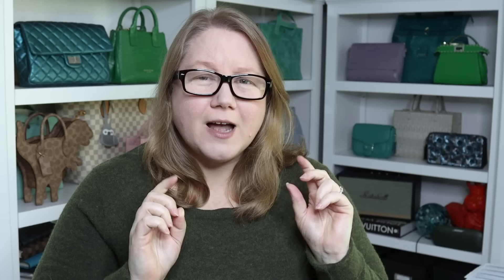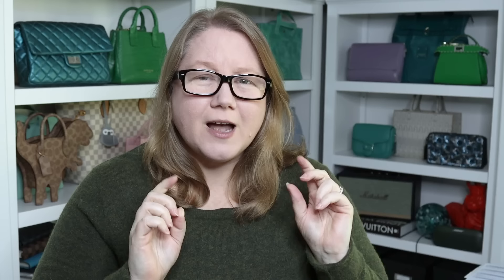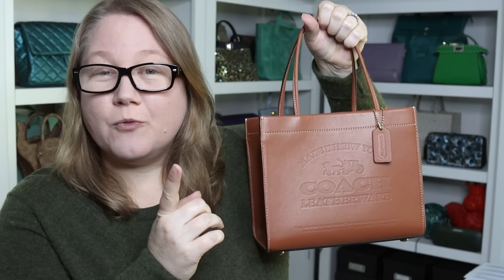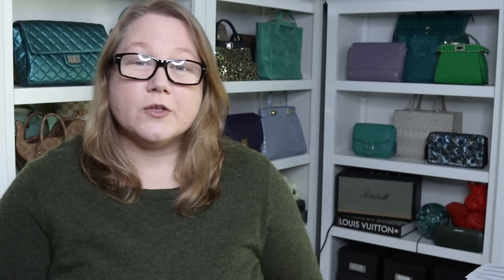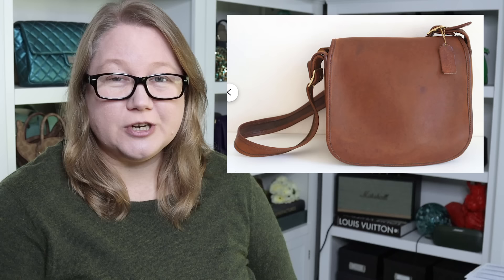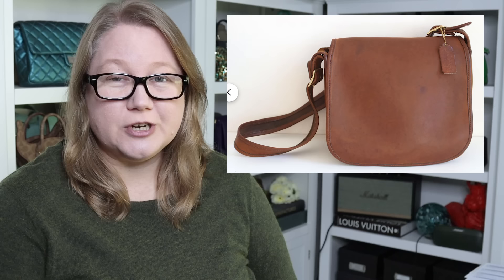5 Best VINTAGE COACH Collections + Why This Video was So Difficult to Make || Autumn Beckman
5 Best VINTAGE COACH Collections + Why This Video was So Difficult to Make || Autumn Beckman

Track and organize your bag collection with my handbag tracker pages

5 Vintage Coach Collections.

Vintage Coach Sources & Resources.
History of Coach
Coach catalogs in PDF form (easiest to download and browse, highest resolution, most complete)

Shop BARGAINS on luxury.
New.
Clearance prices
Below retail (owned by LVMH)
Preloved.
My favorite
My 2nd favorite

Storage & care.

Watch.

Autumn Beckman
15875 Boones Ferry Rd #1703